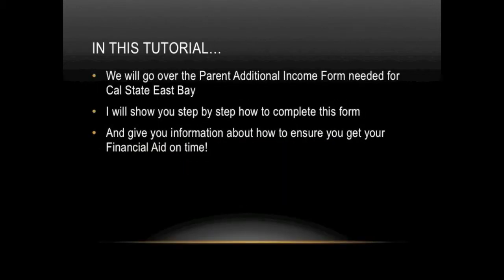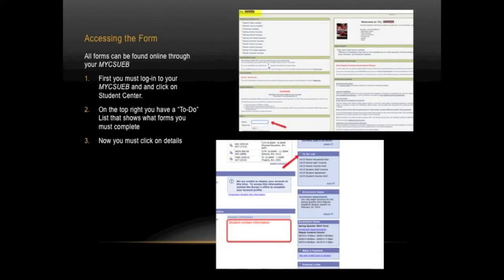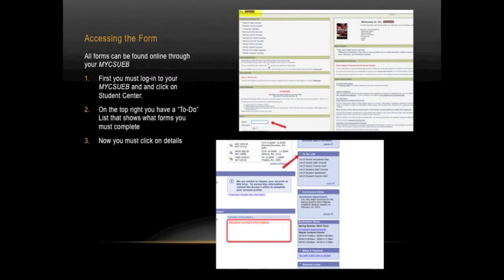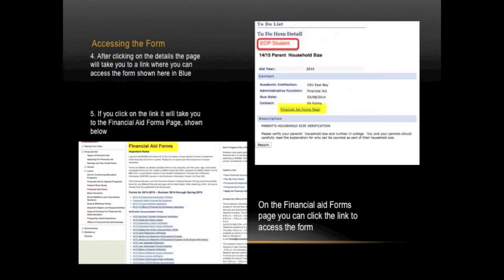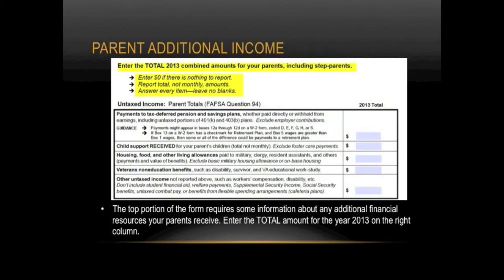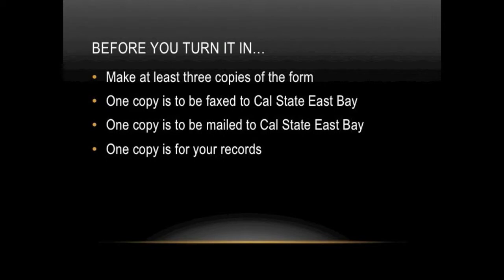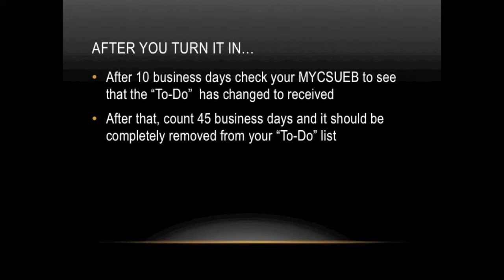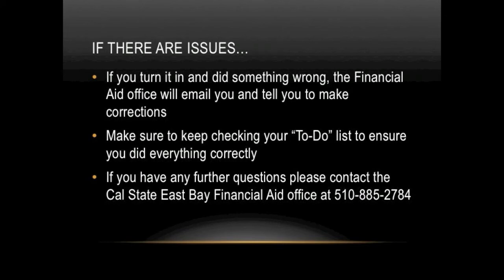Parent Additional Income 2014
This video will go over the Parent Additional Income form needed for Cal State East Bay.